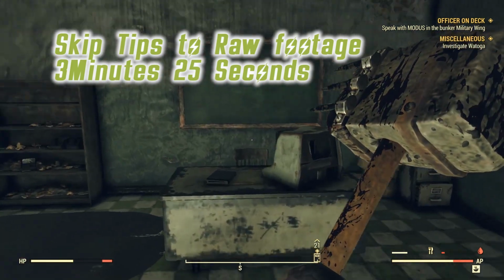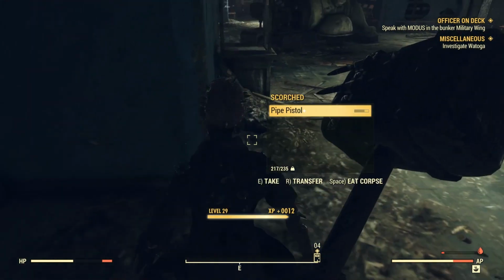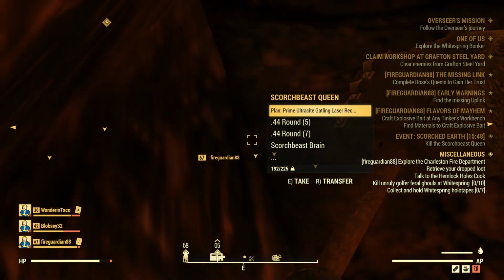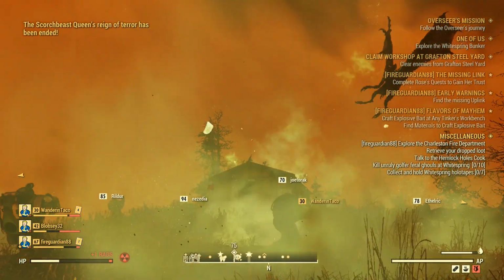Fallout 76: ScorchBeast Queen LvL 92 Tips & Gameplay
Deacon Back with (mostly) raw footage of the Scorch Beast Queen. This was accomplished with 16 headcount of discord friends.
Tips Written:
     -Cardinal Directions are important
     -Callouts - specify one person with a recognizable loud voice
     -No energy weapons - they are garbage against this boss
     -Good Communication is a must
     -Team passives are important (field medic)
     - Evenly place lower levels with the higher level players
     - Take time to prepare armor, and repair all items
     - And of course Healing Items and Rad-x RadAway
Hope you enjoy, comment things you would like to see and if you think there's any way I can improve :)